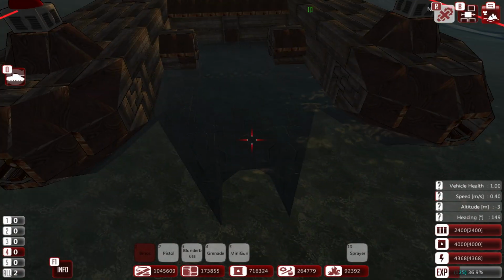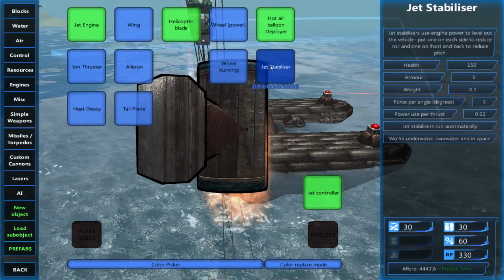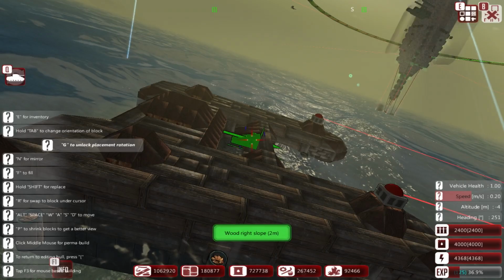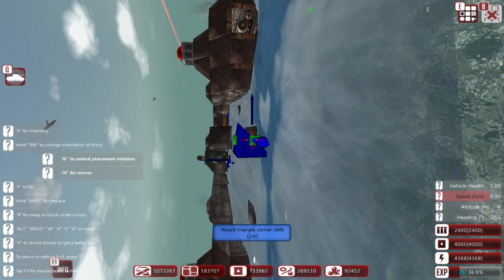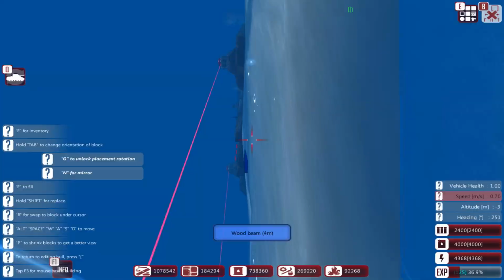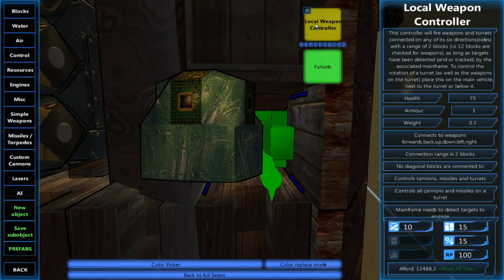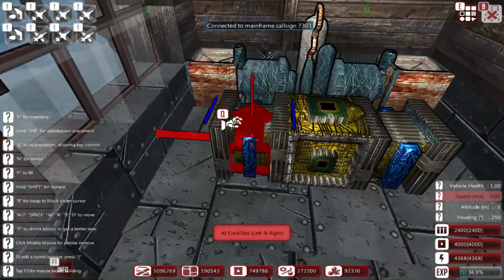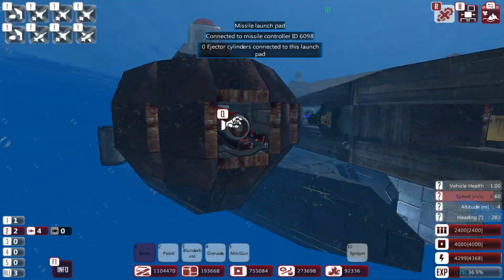From the Depths: Season 2 - Episode 20 (Finishing Touches)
Time for the final, and most important part of this ship... the laser cannon itself!